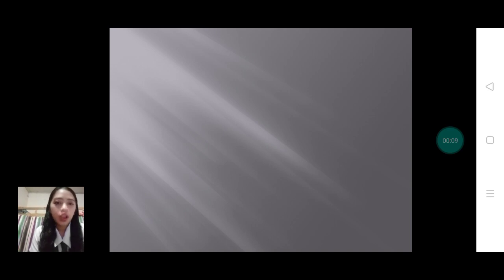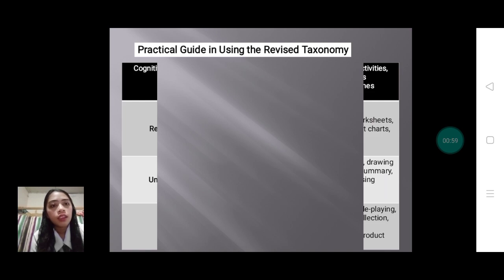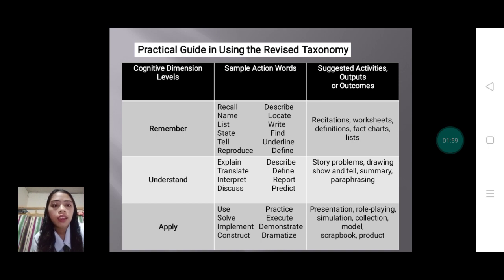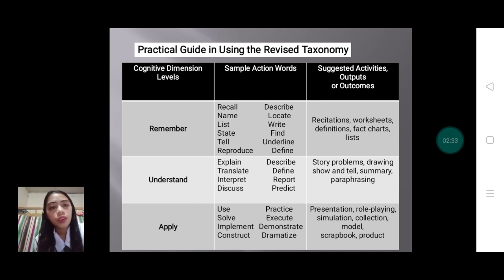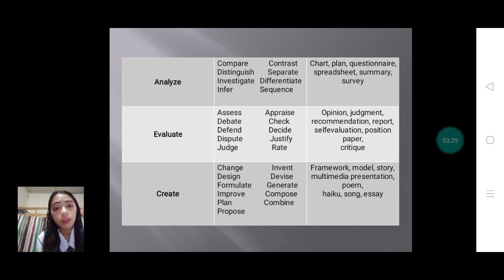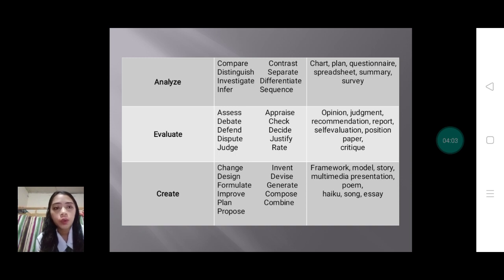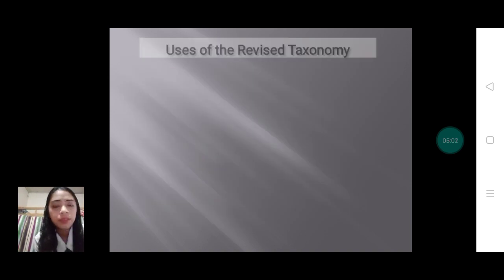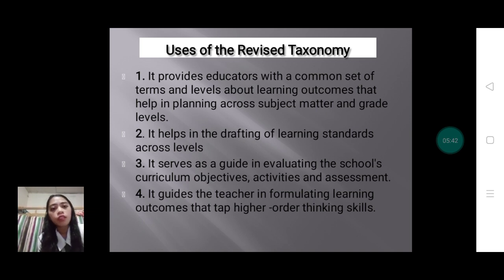PRACTICAL GUIDE IN USING REVISED TAXONOMY